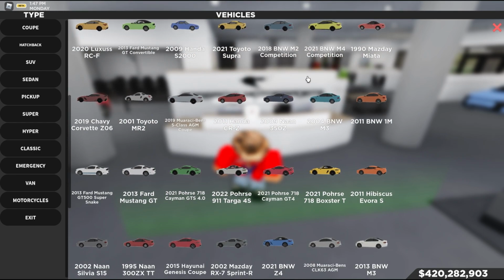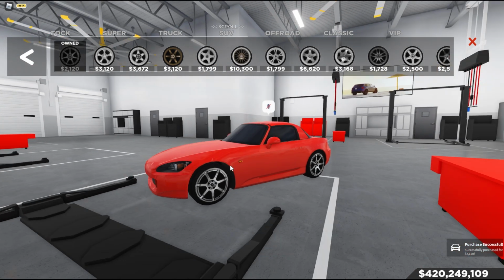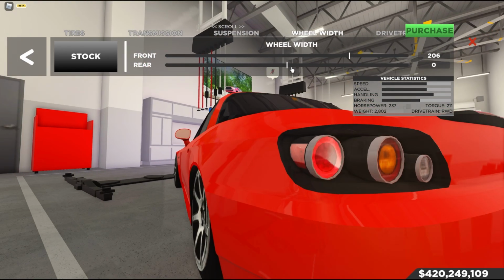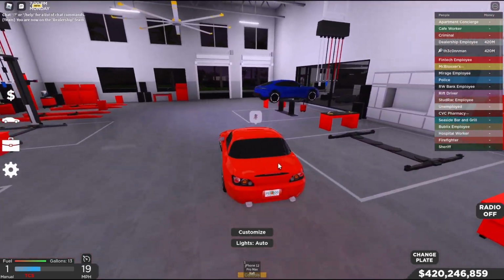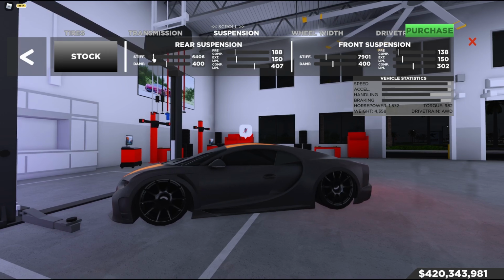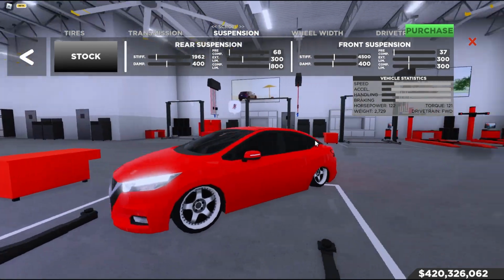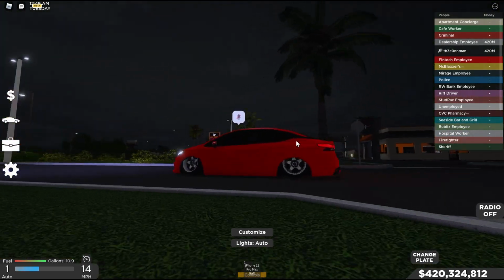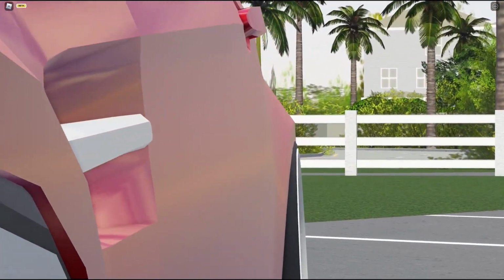HOW TO MAKE "STANCE" CARS ON SOUTHWEST FLORIDA!! || ROBLOX - Southwest Florida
WANT IRL MERCH?? I can also reply with a photo of the shirt!

💯 - Hey guys! In this video, I show you how to make stance cars on SWFL!